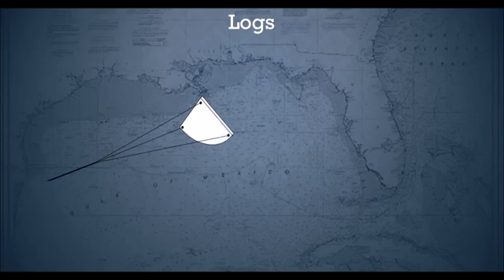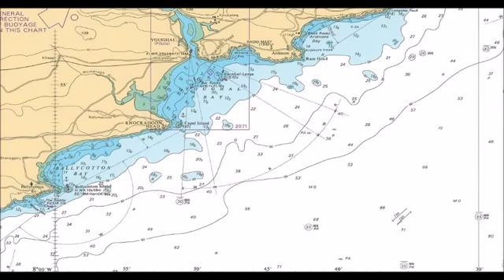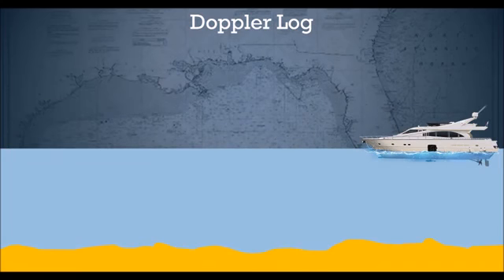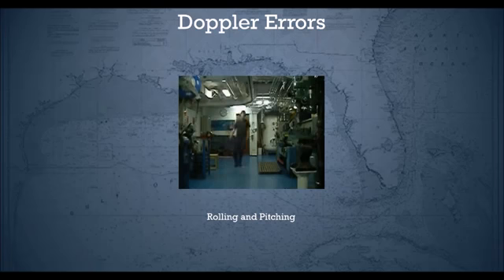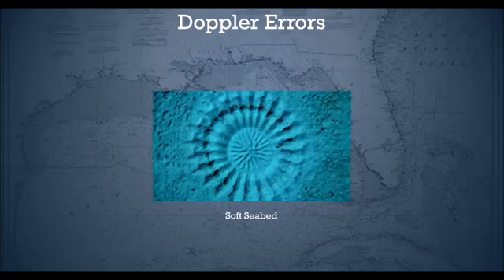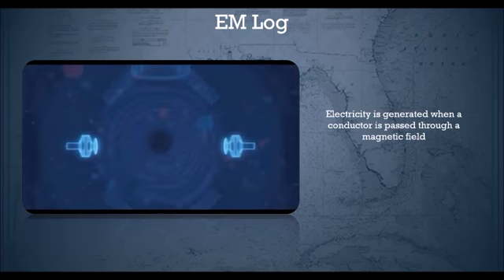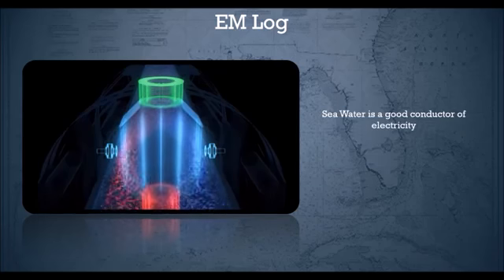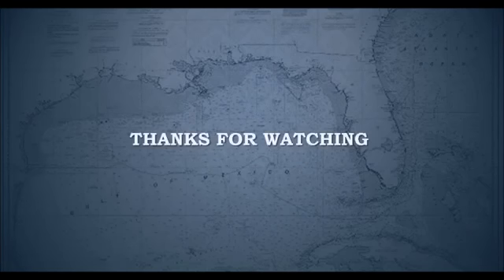ЭНП 1030 перевод Logs